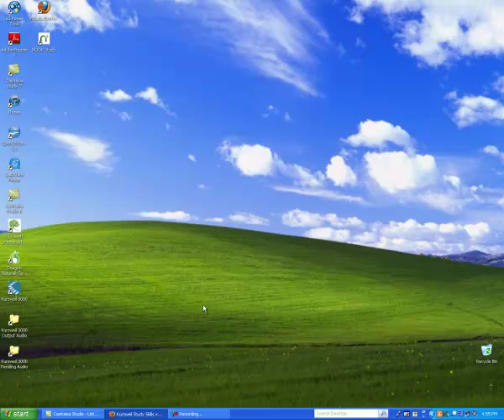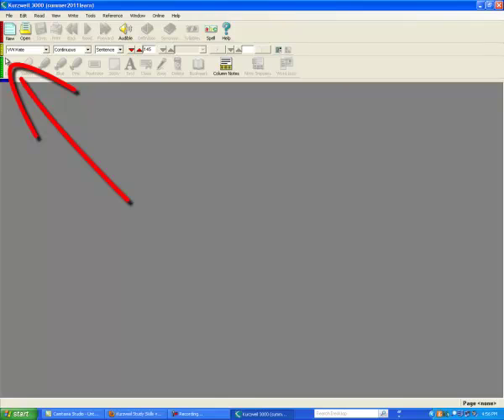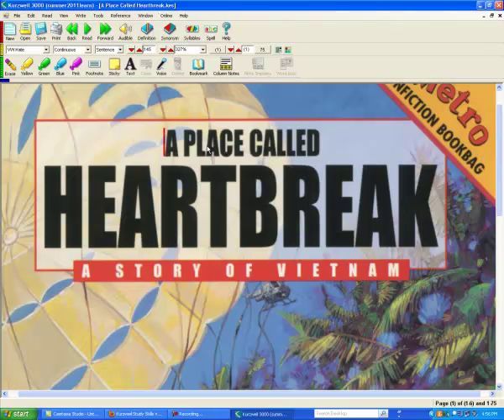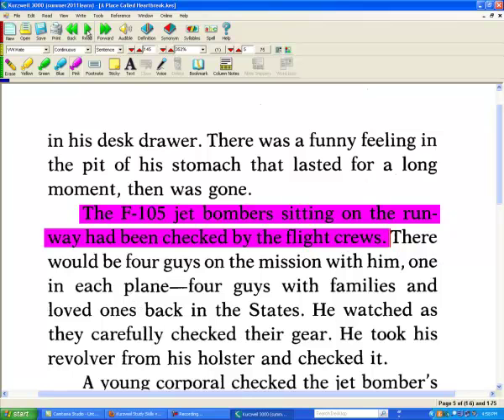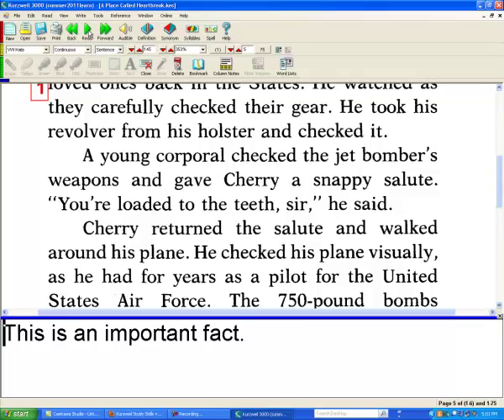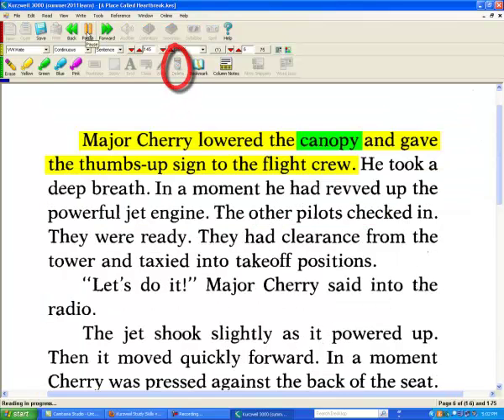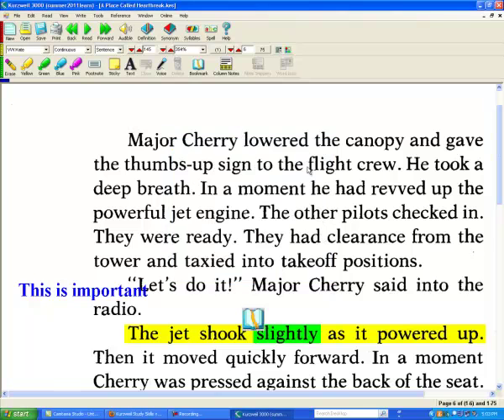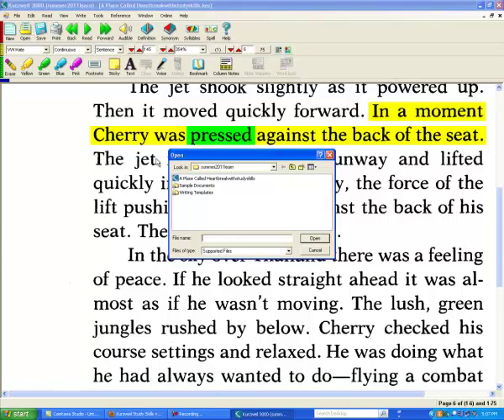Kurzweil as an Effective Study Tool